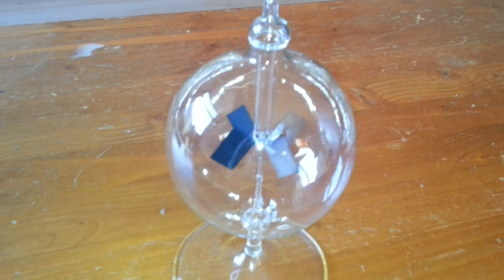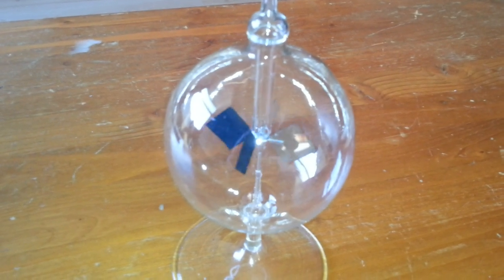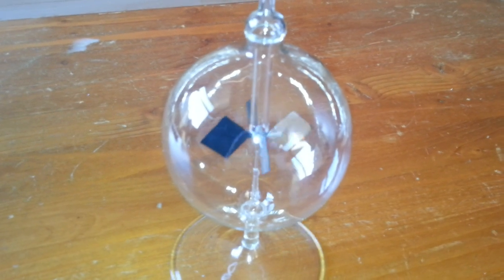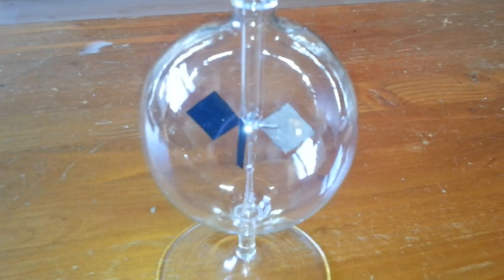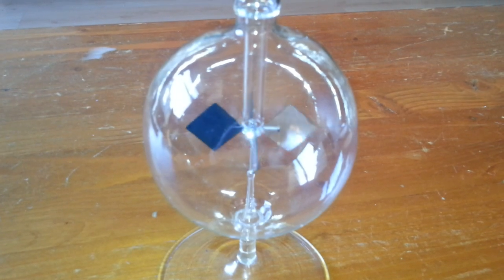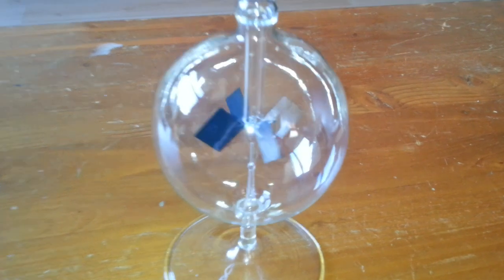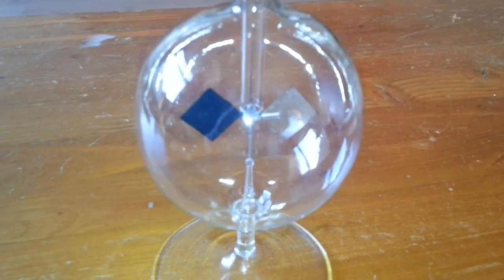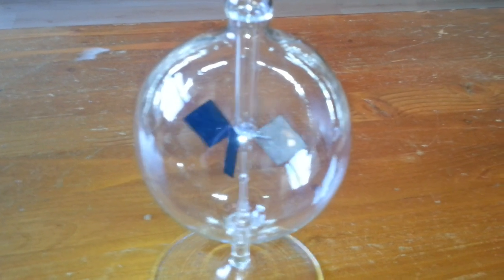Einstein Photo Electric Effect Engine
Sunlight drives this engine. It uses Albert Einstein theory. This engine works 30 years.